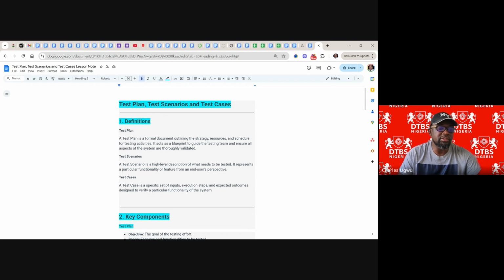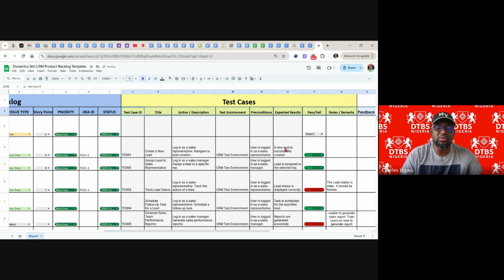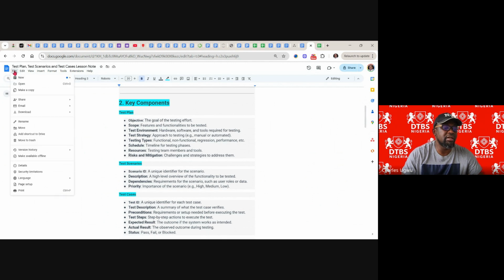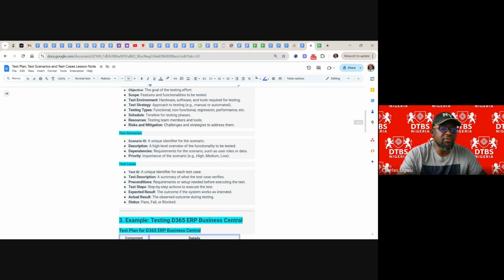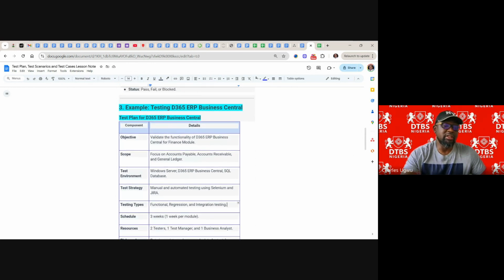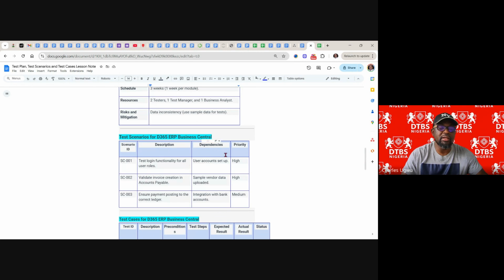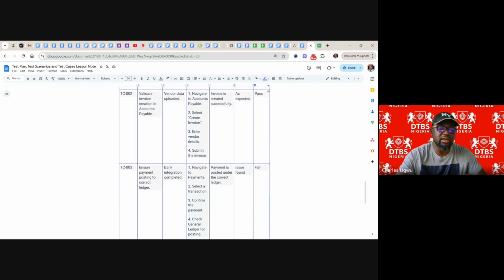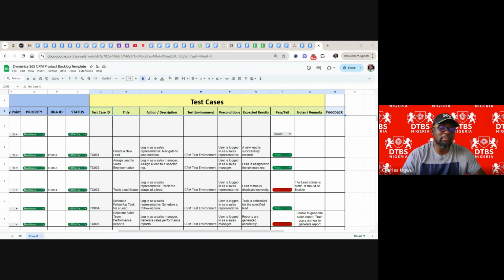21. Test Plan, Test Scenario & Test Cases